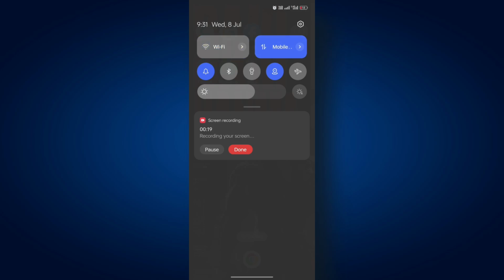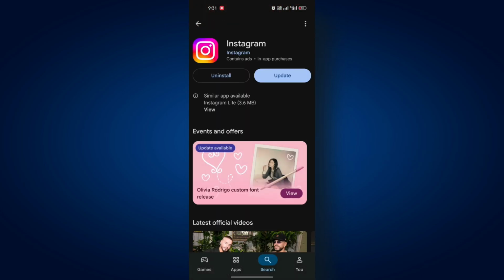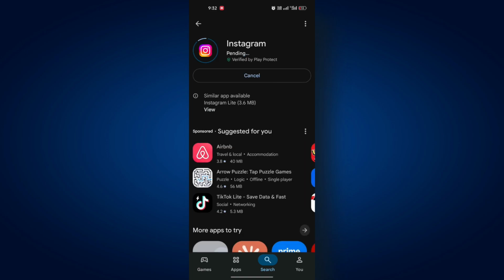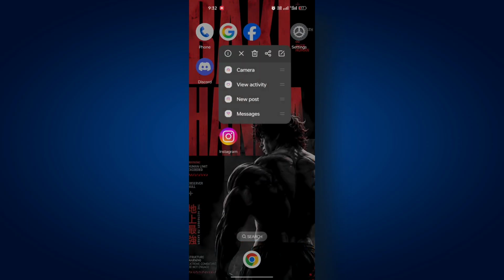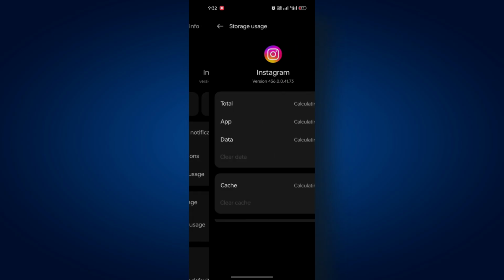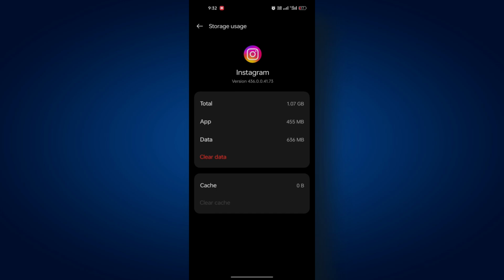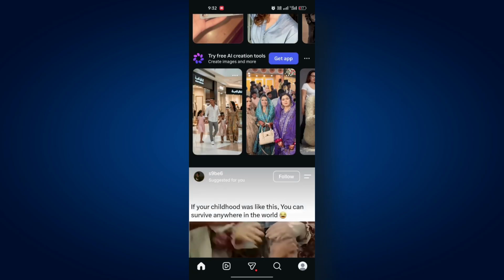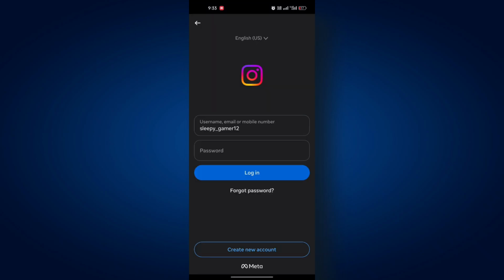How To See Message Unavailable On Instagram Tutorial (Step-By-Step)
How To See Message Unavailable On Instagram

In this Instagram tutorial we show you how to fix message unavailable on Instagram.